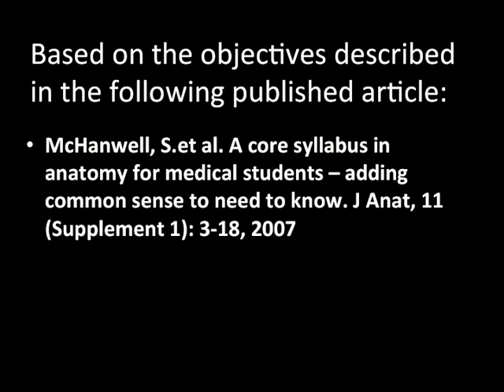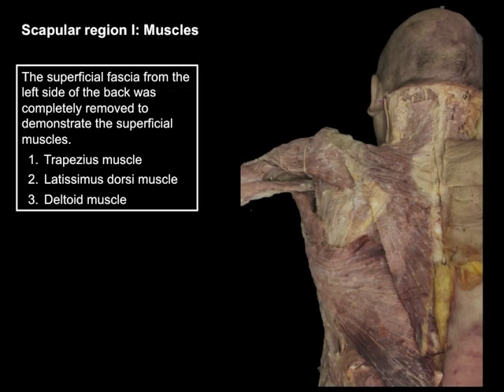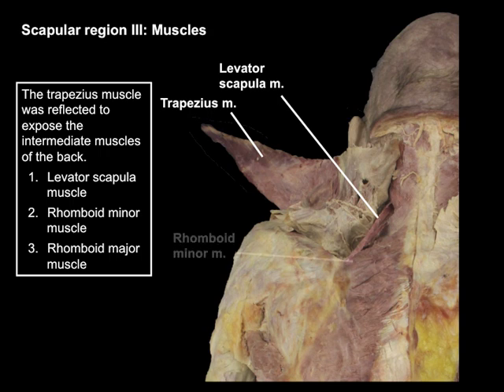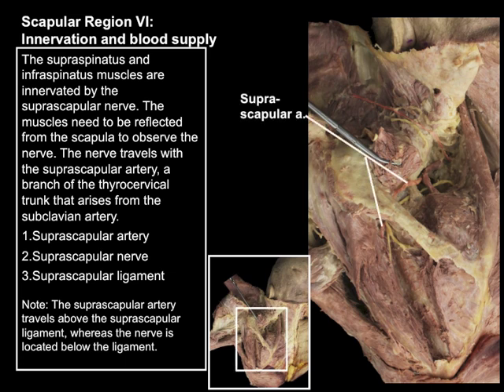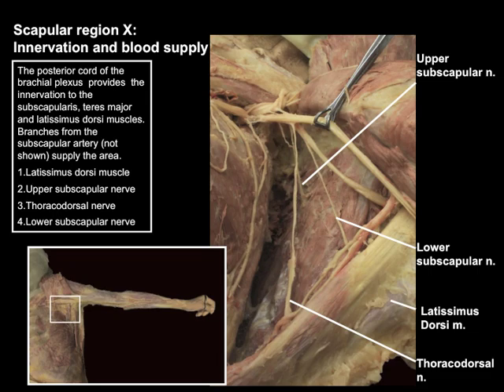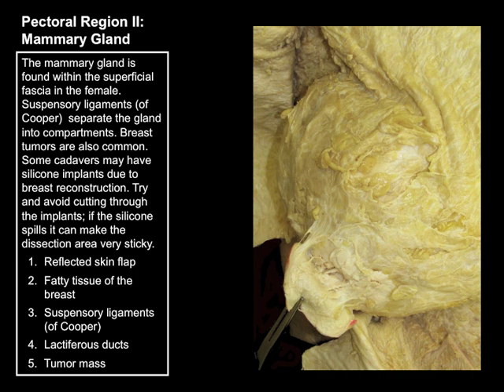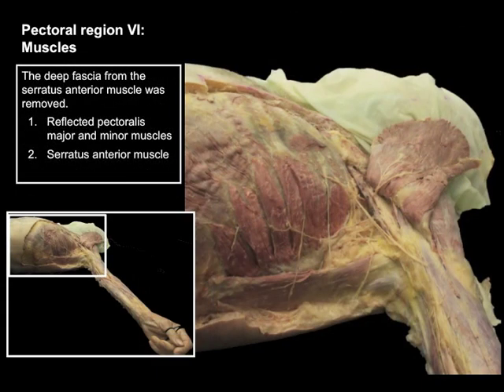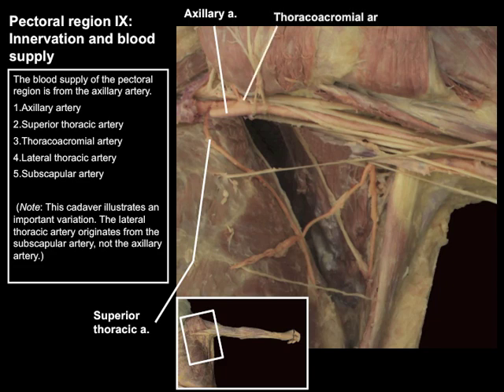Anatomy of the Upper Limb (3/6): The Scapula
The objectives of this lecture are as follows:
* Describe the shoulder in terms of movements, muscles, nerves and arteries that are associated with this joint.
* Describe the rotator cuff.
* Describe the pectoral region.